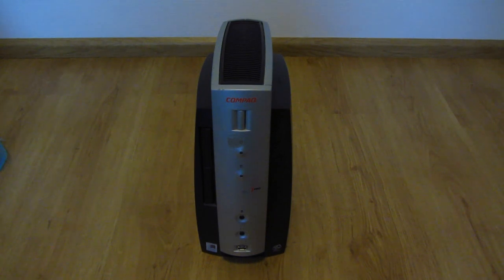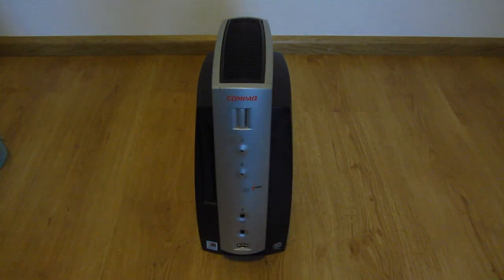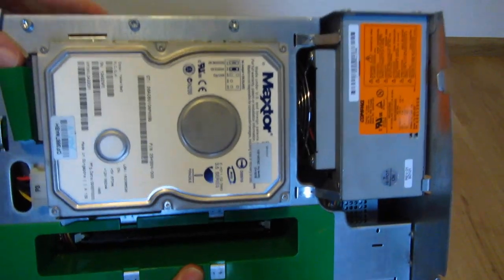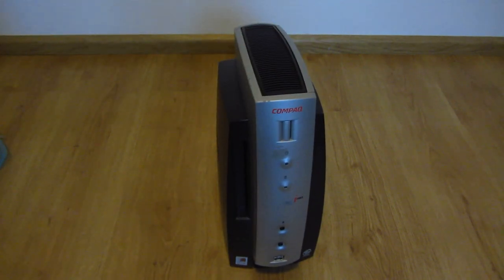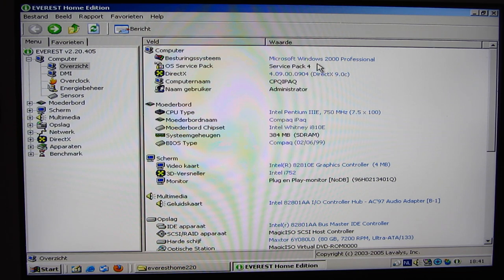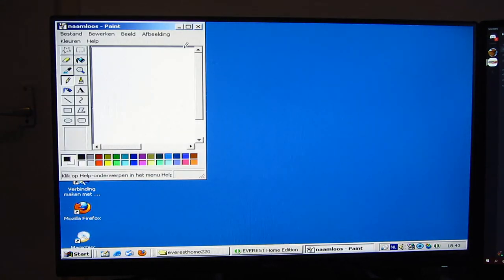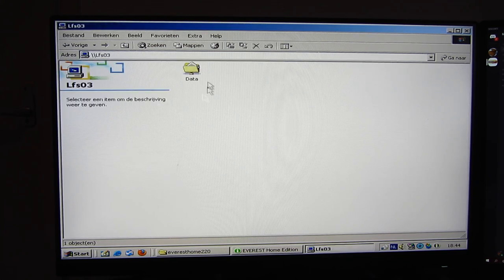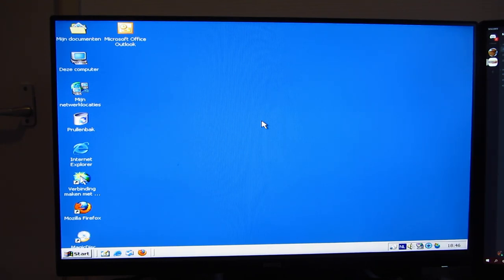Compaq iPaq Upgrades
The iPaq got some well deserved love. Better CPU, better disk, more RAM and a fresh OS install.